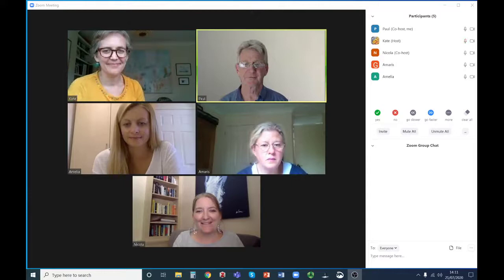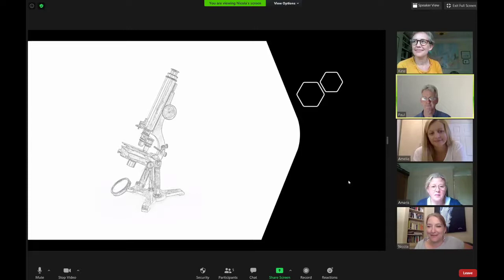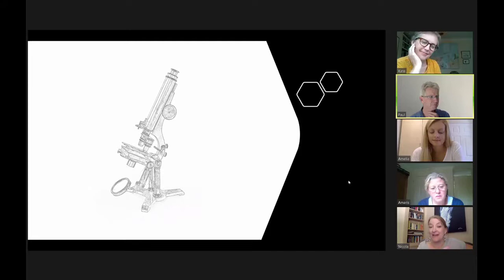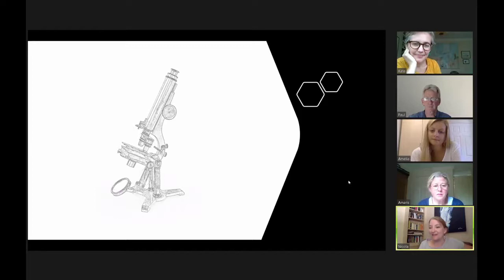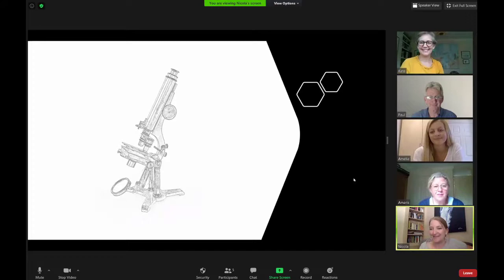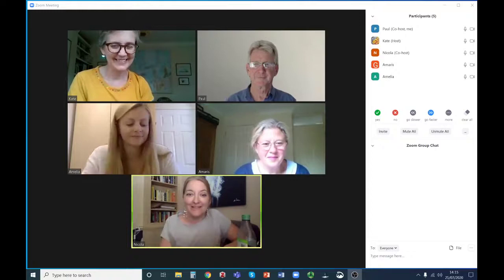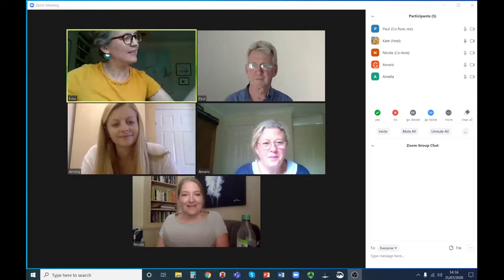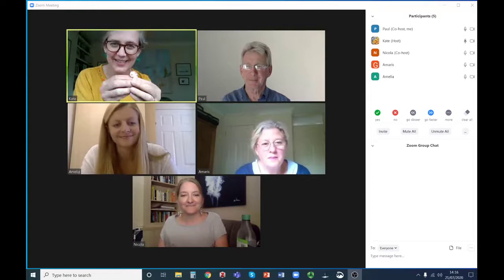2 | Focus for Dialogue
Video 2 - Encouraging student interaction in online teaching and learning

Please ensure that you have viewed Video 1 in this series before watching this video, or any of the other videos in the series.

In this video, we consider the imperative of creating an engaging focus for dialogue, in particular the use of objects as stimuli.

A note on the series: The intention of this set of videos is to demonstrate dialogic approaches to the use of platforms for online teaching and learning; in this case we use Zoom, but the ideas are equally applicable to other platforms. These are not exemplars, and we don’t pretend to be experts; they are simply examples based on our work with PGCE students at Cambridge, and hopefully you might find that they contain something of value for your own work.

These videos are inspired by the work of Neil Mercer, Lyn Dawes and the Thinking Together team